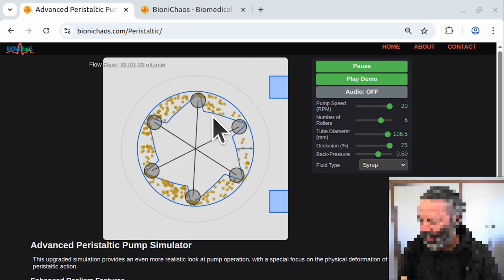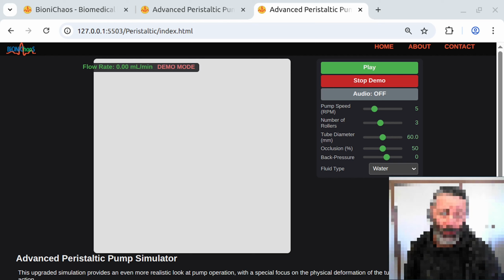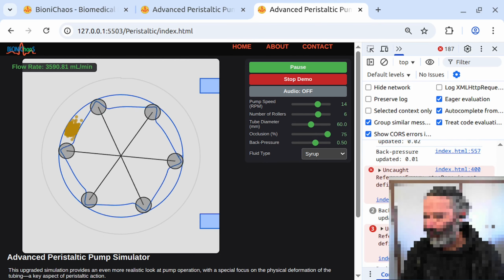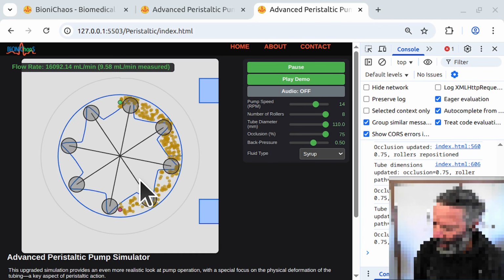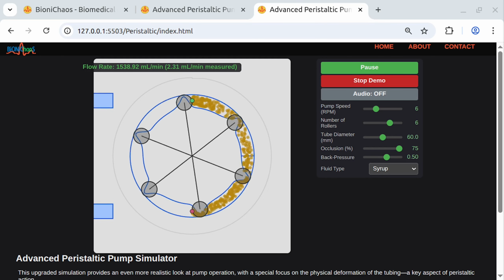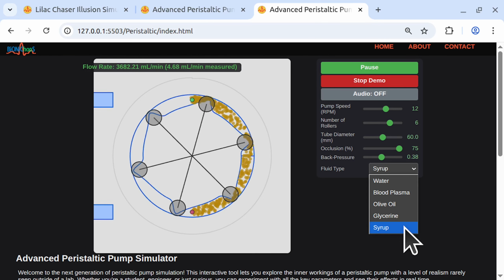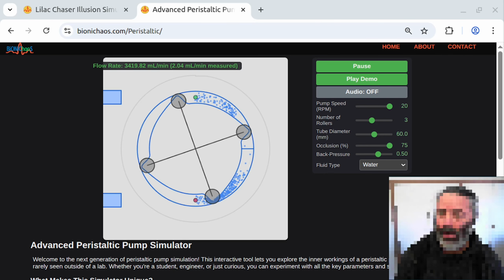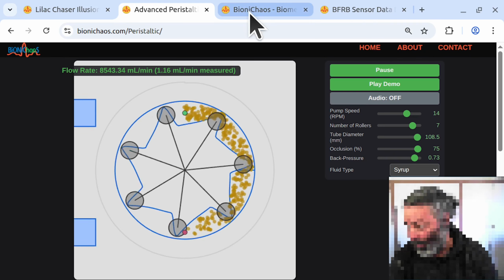AI Pair Programming: Building a Peristaltic Pump Simulator for BioniChaos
Explore the process of AI pair programming as we iteratively improve an Advanced Peristaltic Pump Simulator for BioniChaos. In this video, we use large language models (LLMs) to debug, enhance UI/UX, and add realistic features to a web-based biomedical engineering educational tool. Watch how we transform a basic simulation into a dynamic, interactive experience by conversing with AI assistants.

We start by analyzing the initial state of the simulator, identifying issues with the "Demo Mode" where parameters jump erratically instead of smoothly animating. Through conversational prompting, the AI suggests code solutions for fluid transitions and better visual feedback. We tackle styling problems, fix user-interaction bugs that prematurely halt the automated demo, and address the lack of visual connection between the fluid source rectangles and the circular pump mechanism.

Beyond coding, the video features a candid discussion on the current commercial landscape of AI services. We critically analyze the value proposition of companies offering "digital employees" for premium monthly subscriptions compared to directly integrating APIs from providers like OpenAI or Anthropic. Is it worth paying hundreds of euros for an AI wrapper, or can you achieve the same results with basic prompt engineering and your own API keys?

Join us as we refine the JavaScript code, test the capabilities of different AI models when faced with context-heavy tasks, and ultimately deploy the improved simulation on bionichaos.com. Whether you are interested in frontend web development, biomedical simulations, or the practical application of generative AI in software engineering, this session provides valuable real-world insights into the iterative development process.

00:00 Reviewing the initial Peristaltic Pump Simulator UI and Demo Mode issues
05:26 Fixing UI color contrast and defining the Play Demo button state
10:48 Discussing how the Demo Mode should smoothly transition between parameters
16:04 Implementing intermediate steps for smoother slider animations in the demo
21:10 Identifying the missing visual connection between the pump tube and inlet/outlet
26:38 Using AI to generate code for connecting the fluid source to the pump
31:45 Debugging the visual alignment of the new inlet and outlet connectors
36:50 Fixing the user activity listener that prematurely stopped the demo mode
42:15 Discussing the high cost of "digital employees" offered by AI wrapper companies
47:30 Comparing expensive AI services to direct API integration and prompt engineering
52:45 Finalizing the visual improvements and particle flow in the simulator
57:15 Reviewing the updated simulator and deploying it to bionichaos.com